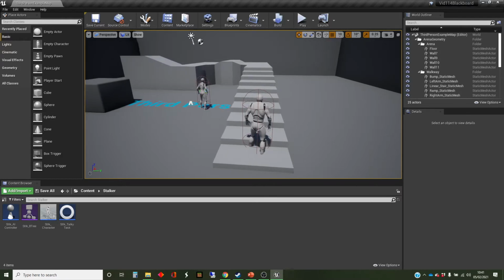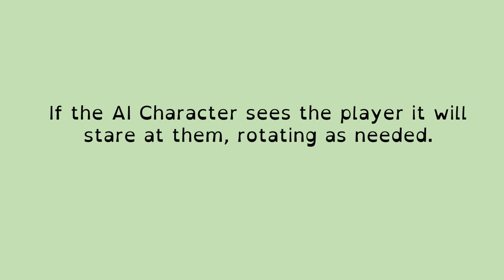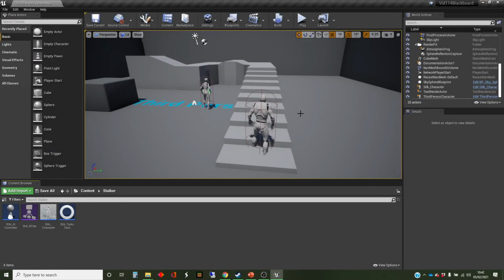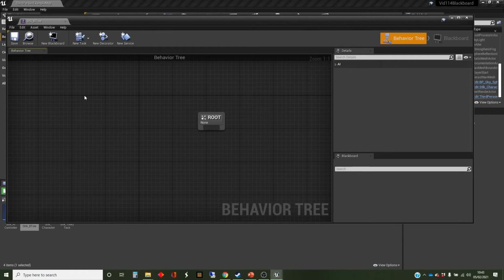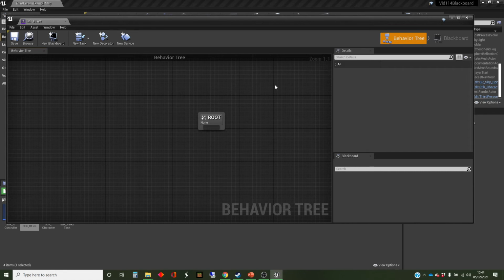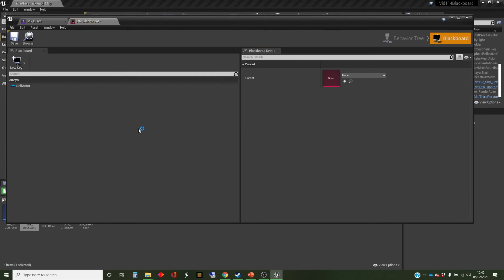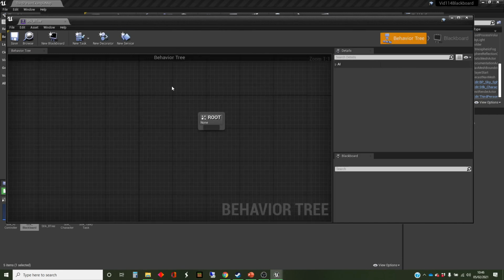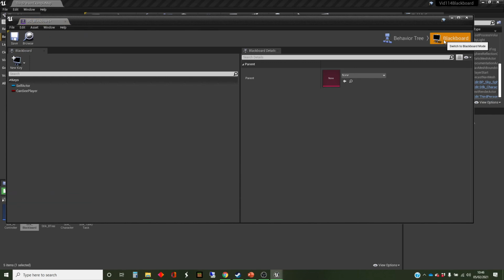Unreal Engine Tutorial AI 07: Blackboard (Rolling Example)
This video shows how to use a blackboard to store values for an AI Behavior Tree in the Unreal Engine.

It is part of a series on Artificial Intelligence in the Unreal Engine, and shows the use of a Blackboard to store values, in order to store "state" for a Behavior Tree. It is the first in a rolling example which explores different aspects of BTs.It was created using UE4.26 but the process is the same in earlier versions of the engine.